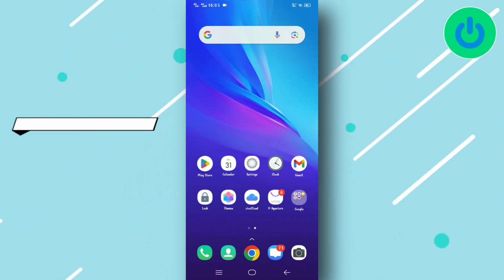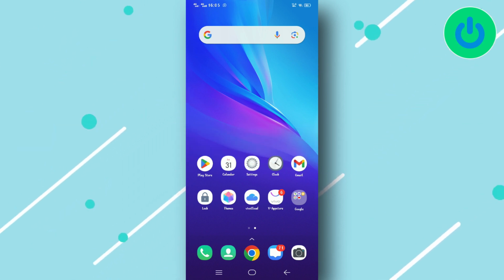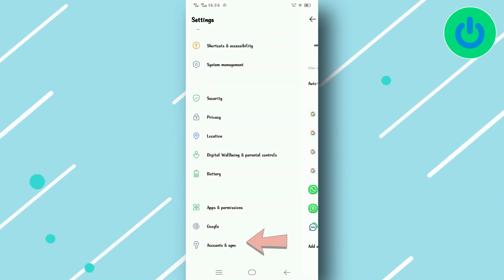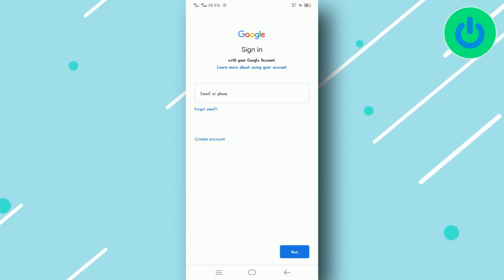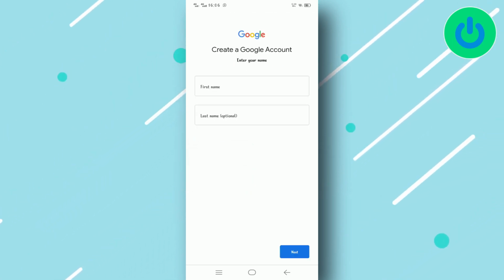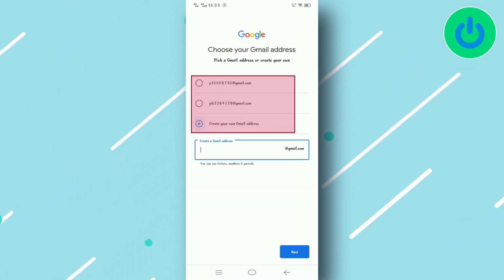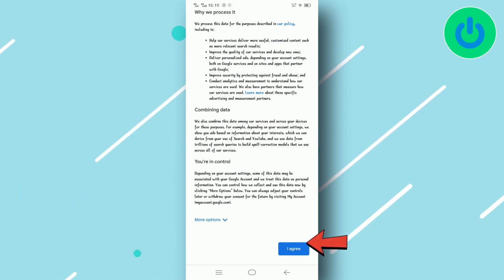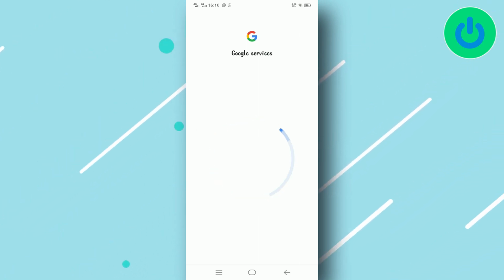How To Create Gmail Account Without Phone Number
How To Create Gmail Account Without Phone Number | Learn how to create a Gmail account without using a phone number in this easy tutorial.

Time Stamps ⏰
0:00 Intro How To Create Gmail Account Without Phone Number
0:10 How To Create Gmail Account Without Phone Number
1:00 Final How To Create Gmail Account Without Phone Number